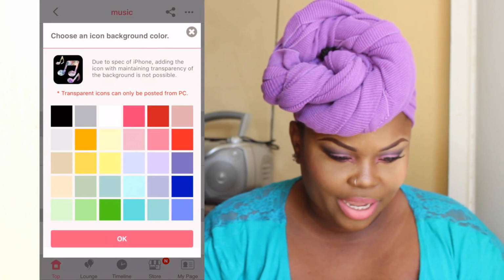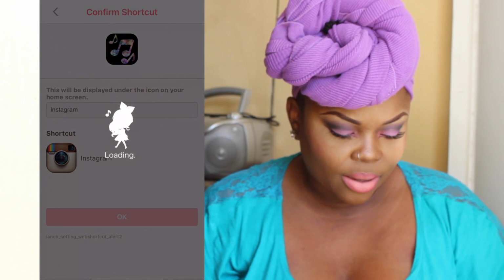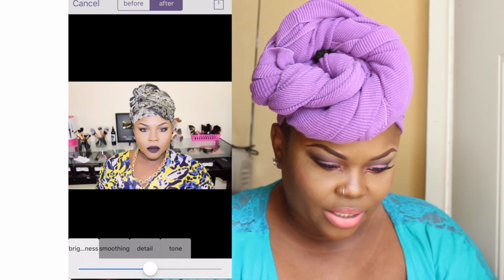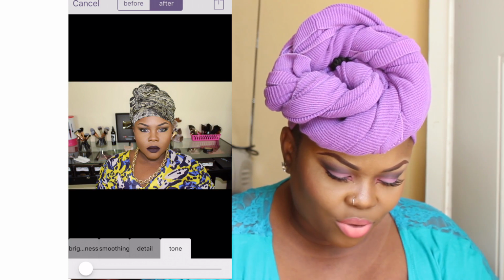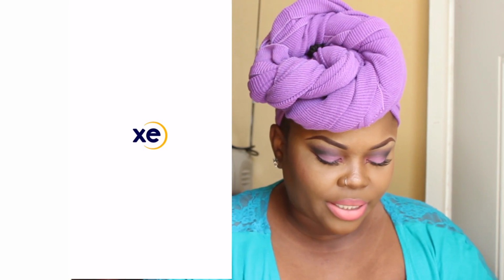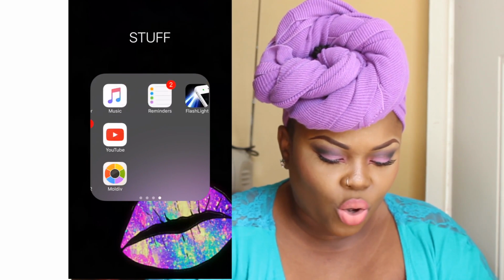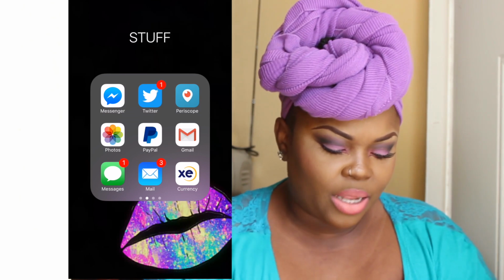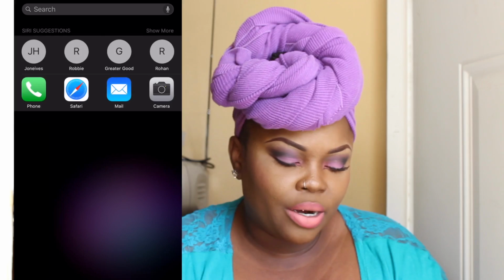What's on my iPhone 6Plus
(I use 'Carob' instead of 'Beautiful Bronze' now)